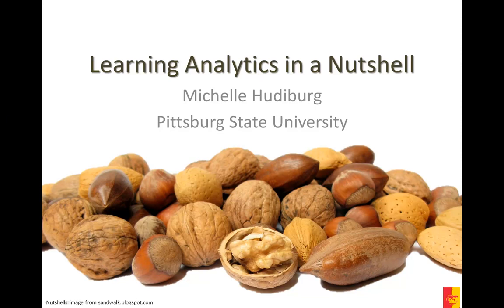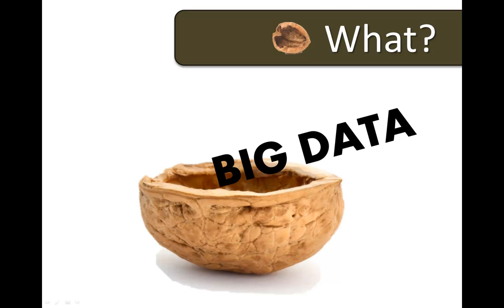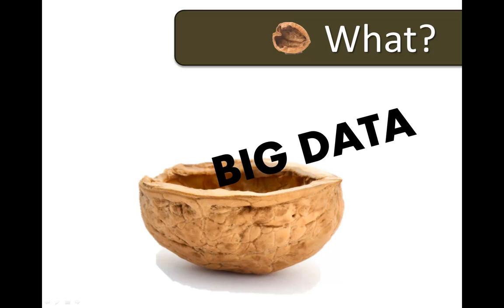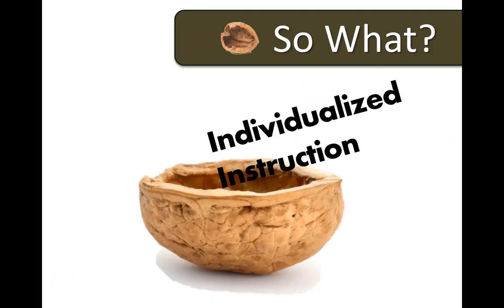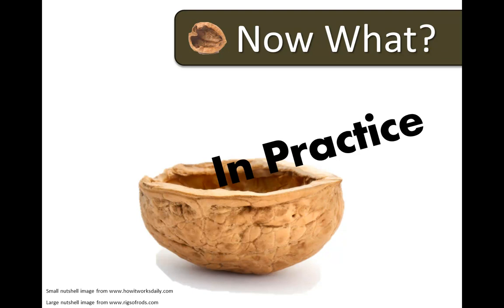Learning Analytics in a Nutshell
A brief reflection on Learning Analytics for my Trends and Issues in Ed Tech course.